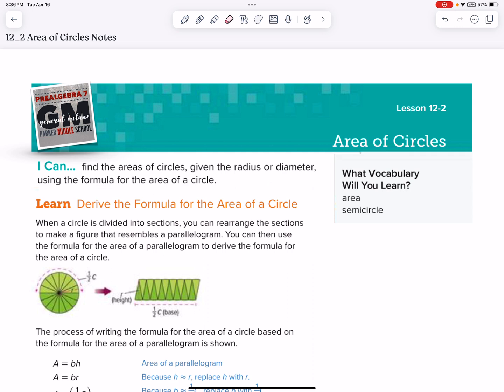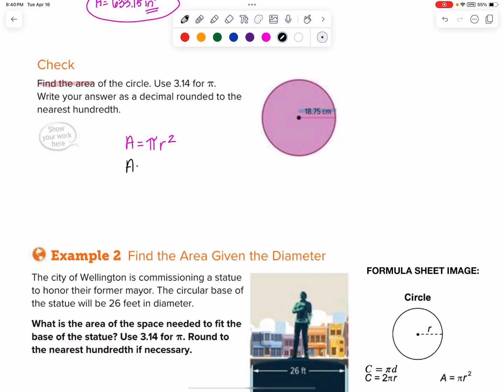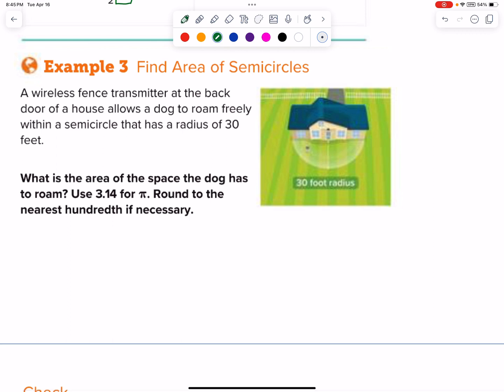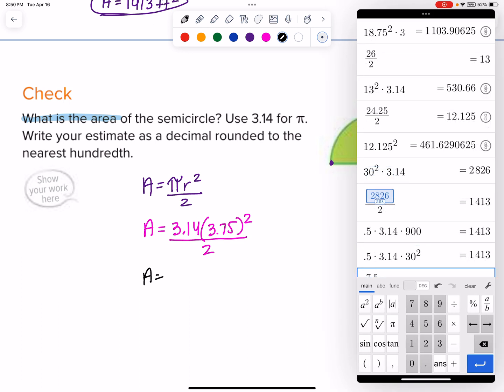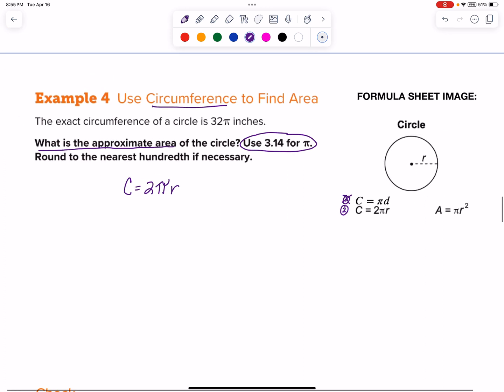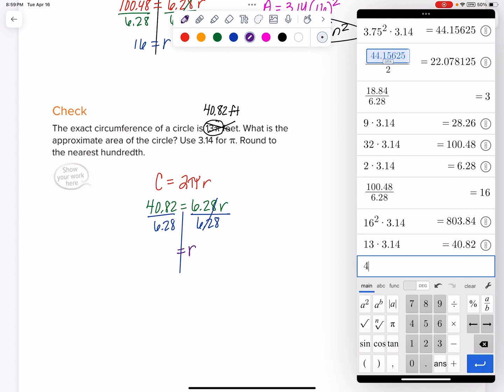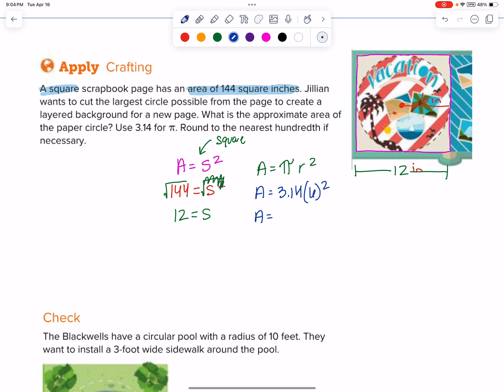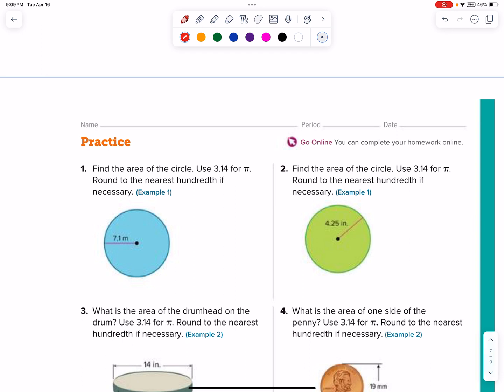12-2 Area of Circle